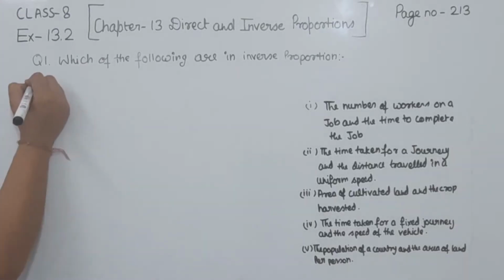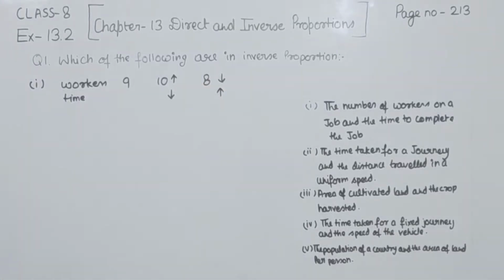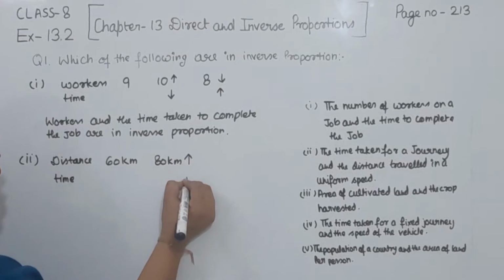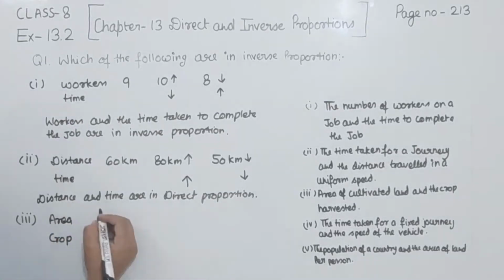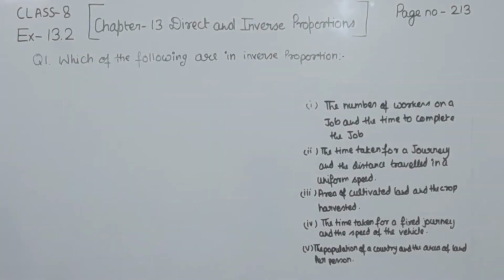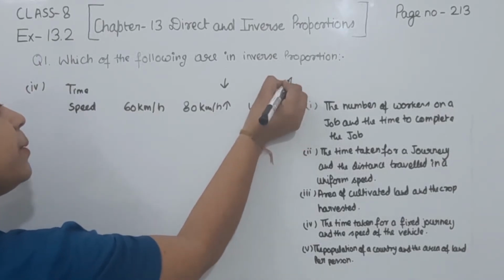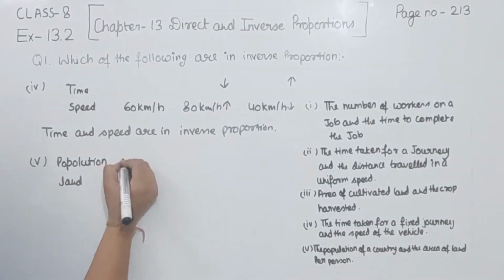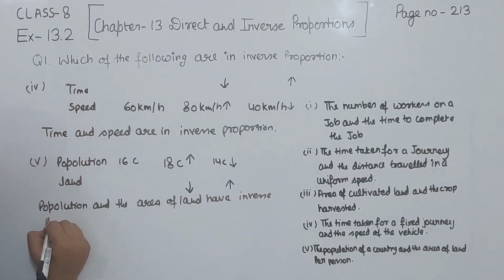Class 8 - Ex-13.2 Question 1 Chapter- 13 Direct and Inverse Proportion - Maths Class 8 - NCERT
Chapter - 13  Direct and Inverse Proportion  - Solution for Class 8th mathematics, NCERT